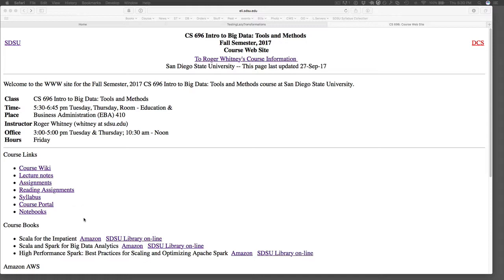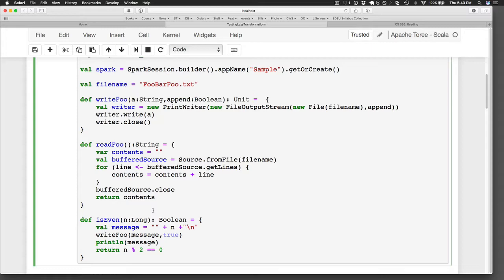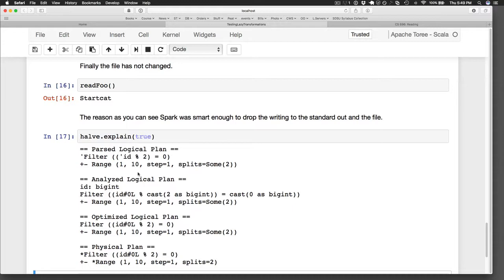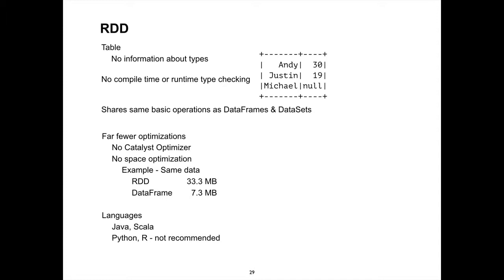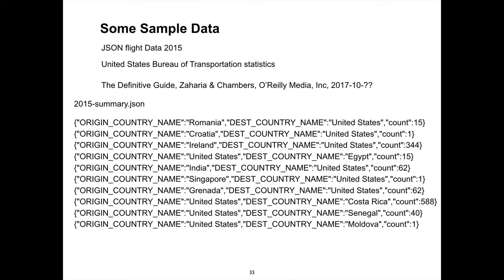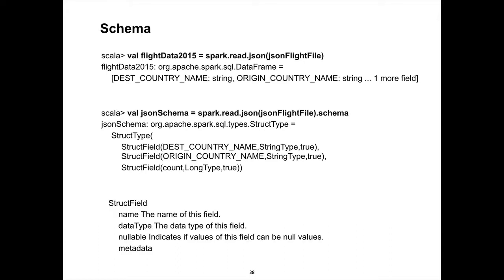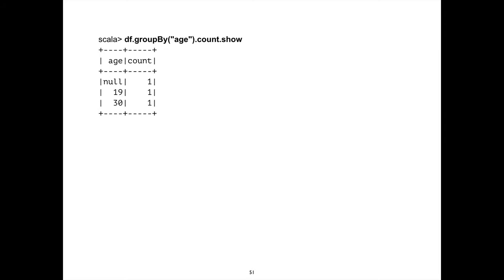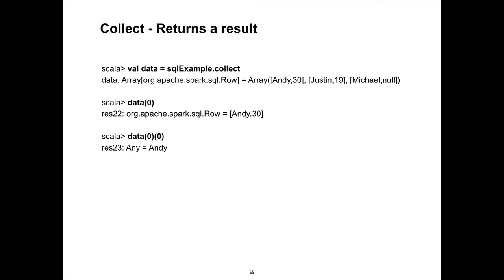Lecture 10 - Sept 28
Continuation of Spark Intro